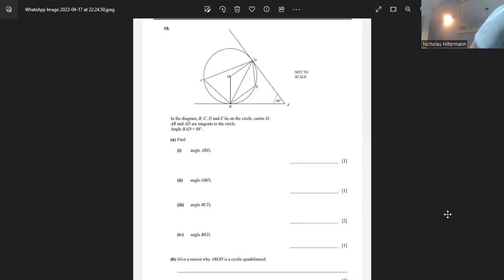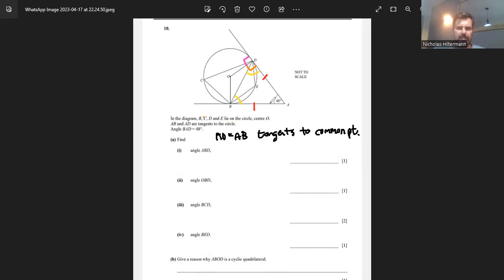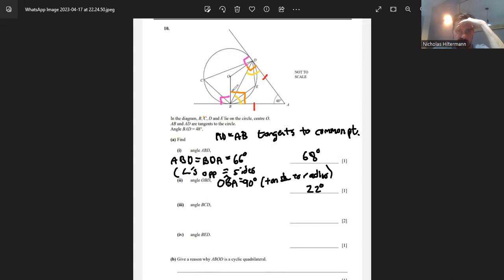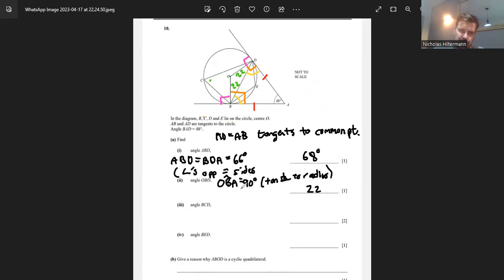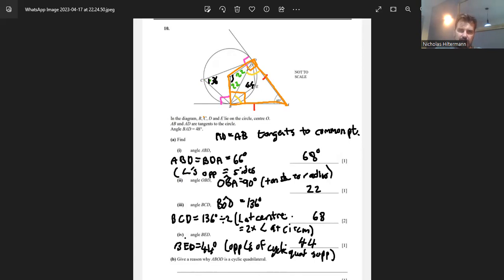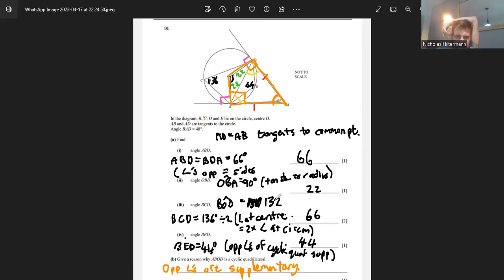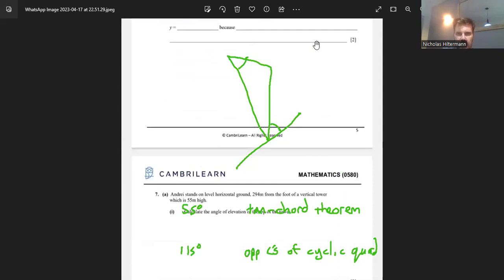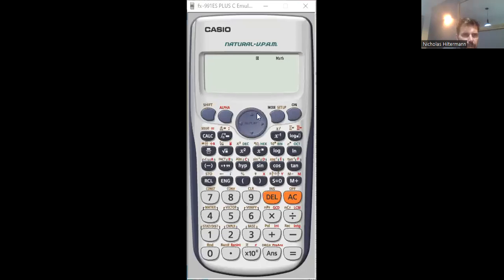GCSE Maths - Circular Geometry Past Paper Revision Questions